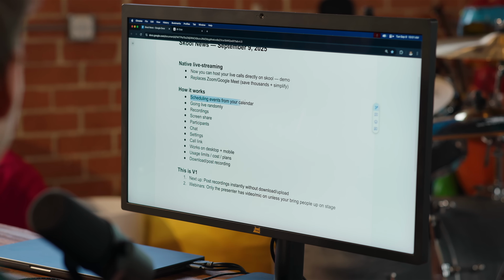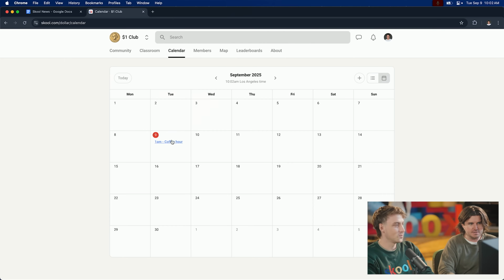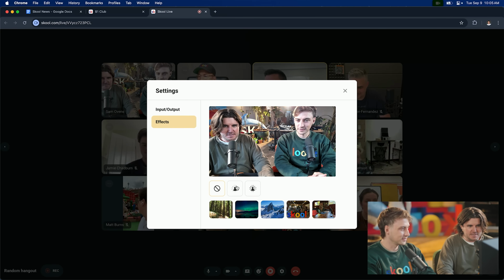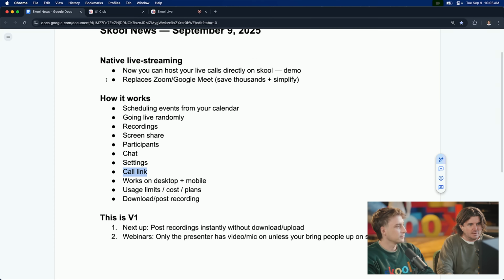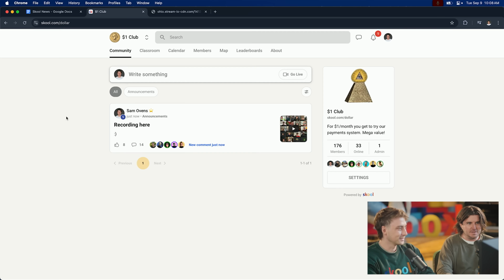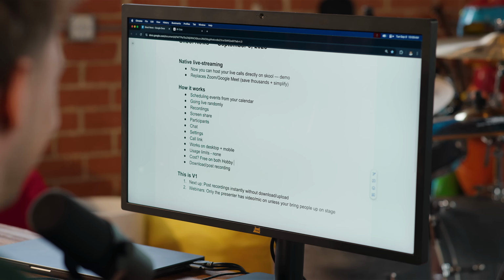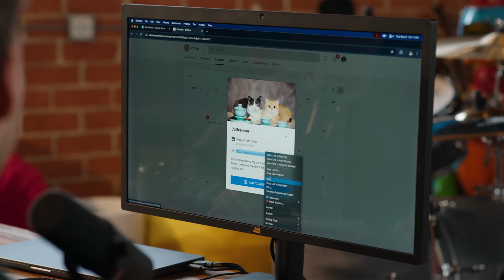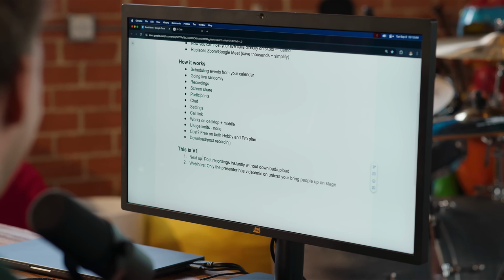Skool added native live streaming… this changes engagement | Skool News #26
The #1 Network for Skool builders, course creators & online business owners to get more members, more revenue & more partners without paid ads.

00:00 - Skool native live streaming is now live!!
00:27 - This replaces Zoom/Google Meet (save money + simplify)
00:38 - Features: Recordings, chat, permissions, go live randomly, scheduled events
08:02 - Usage limits? None
08:31 - Cost? Free

If you want to build, grow and monetize your Skool community.